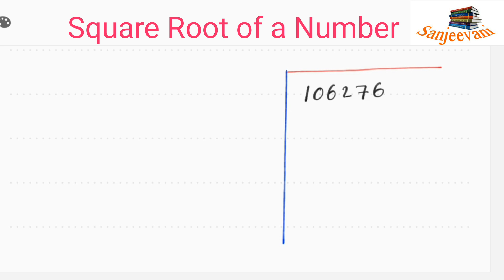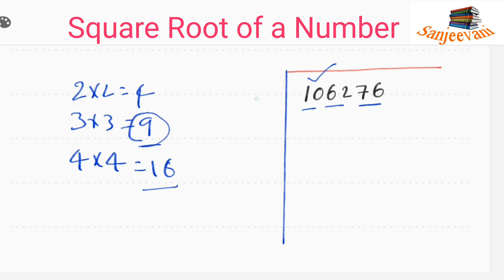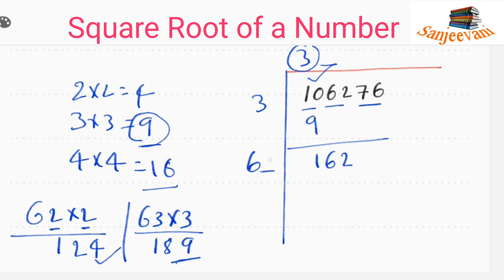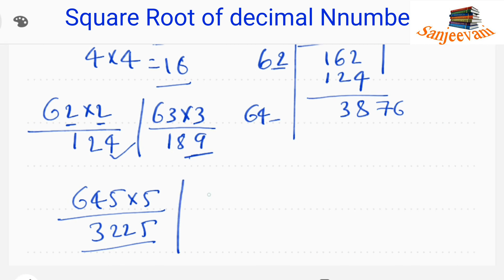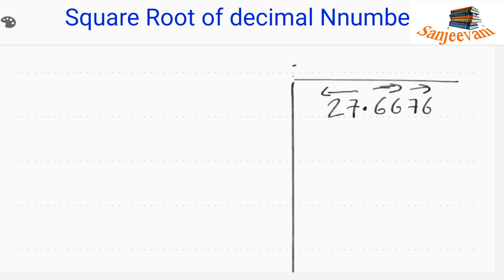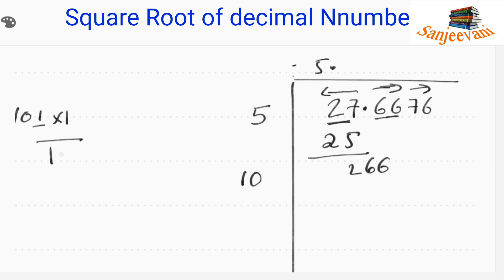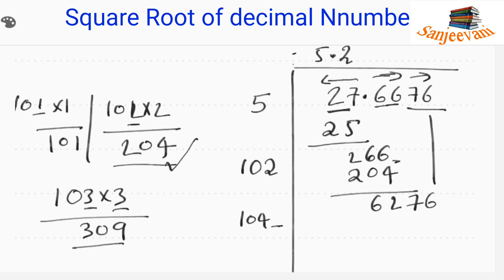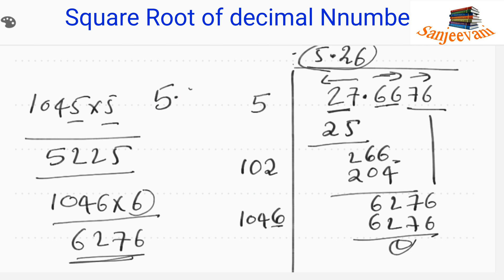ROOT FINDING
SQUARE ROOT FINDING